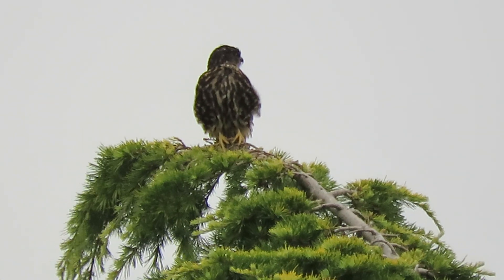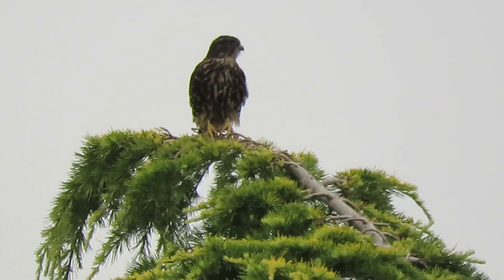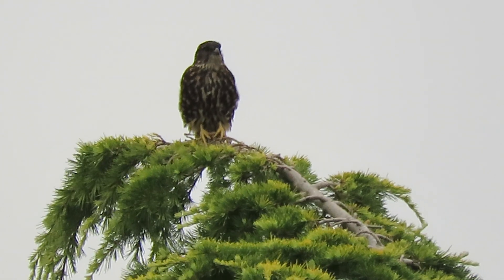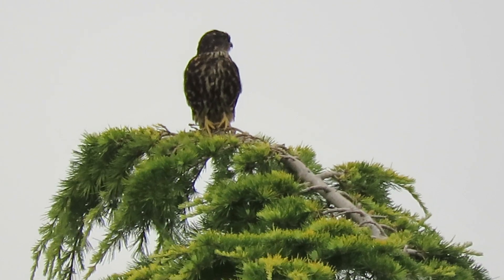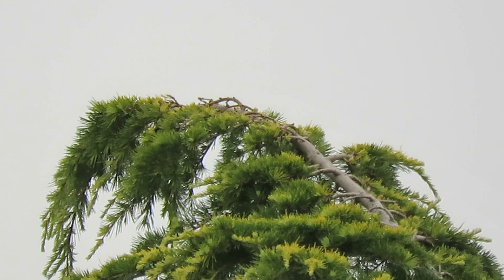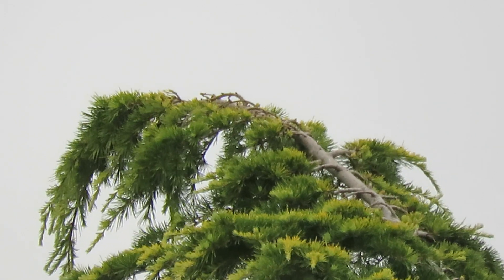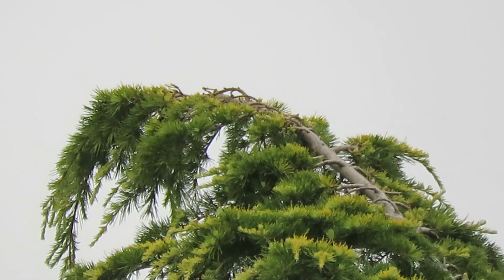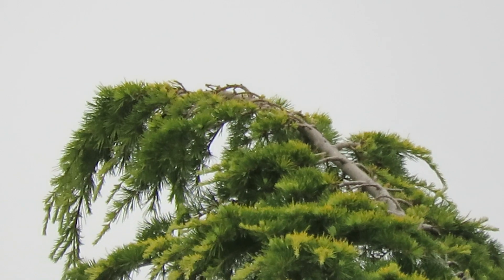08/11/24 Black Merlin Falcon Kent Wa 0295-162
Black Merlin Falcon hunting Heritage Farm, S 204 St & Frager Rd S Kent Wa